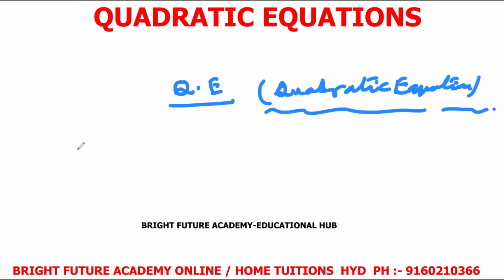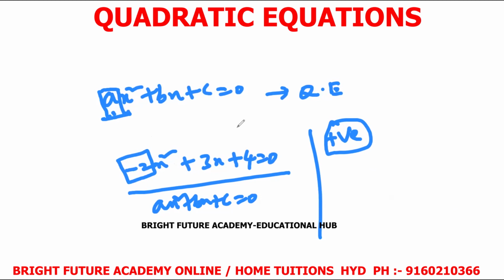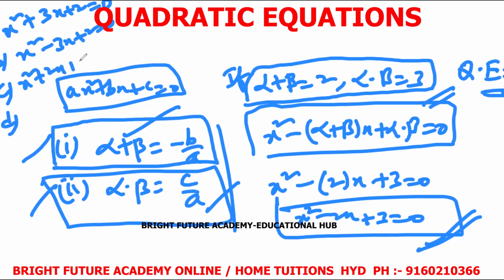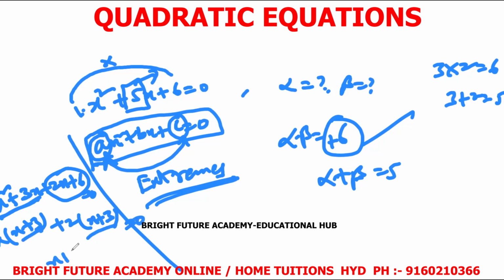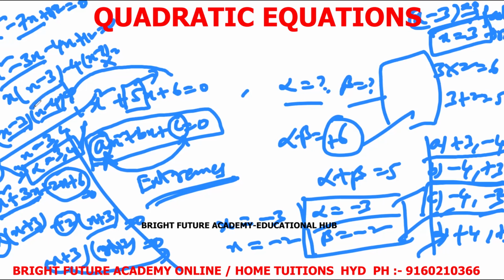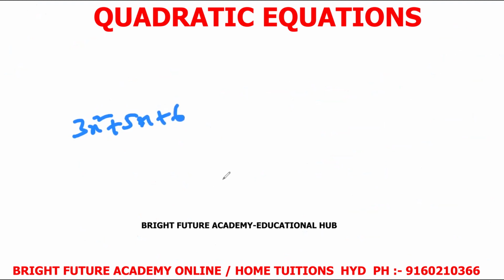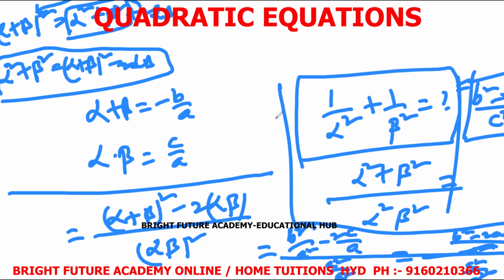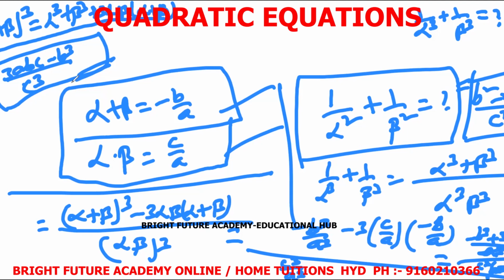QUADRATIC EQUATIONS | BRIGHT FUTURE ACADEMY ONLINE/HOME TUITIONS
Intermediate,11th & 12th
(SSC, CBSE, ICSE, IGCSE, IB),
B.E/B.Tech, MBBS/BDS,
CA/CMS, CPT/CS Foundation,
Degree, PG.

Competitive classes:

NTSE,
GRE, GMAT, CAT, IELTS, TOEFL.

Language Development Programs:

Spoken English,
French, Hindi, Sanskrit,
Telugu.

  ONLINE/HOME TUITIONS
    HYDERABAD